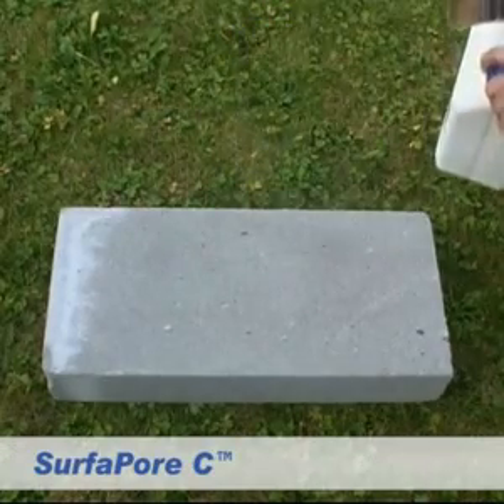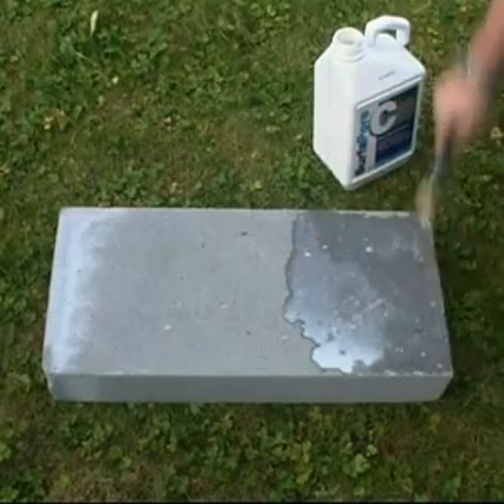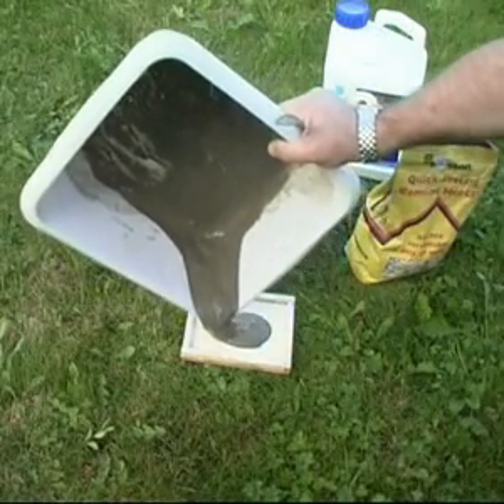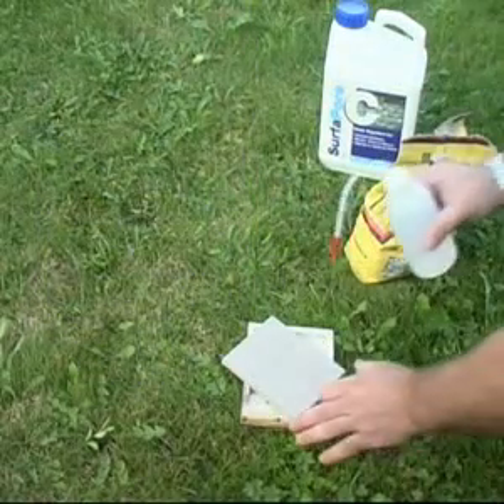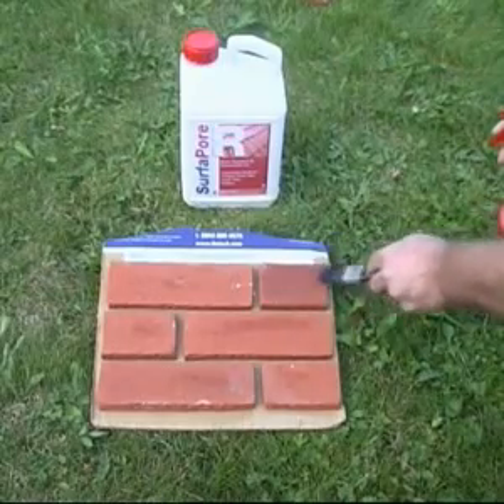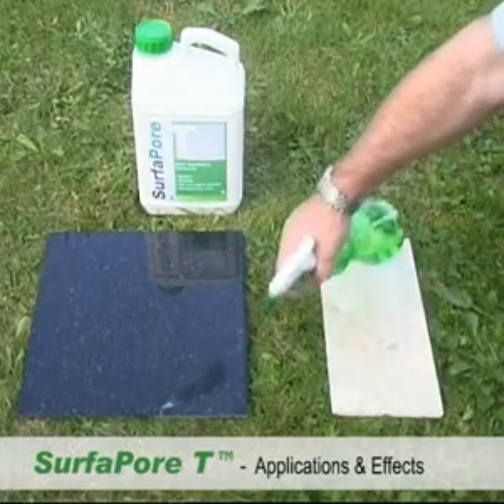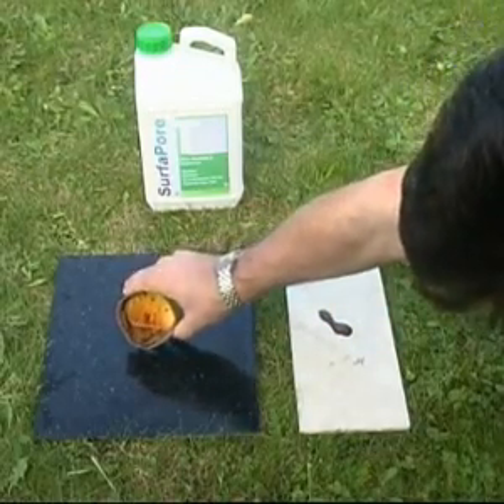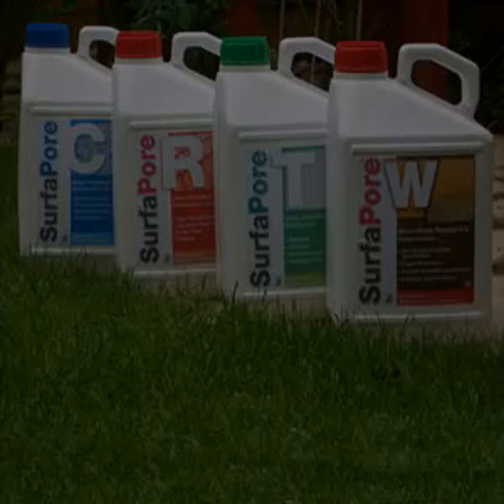Nanotechnologija visiems paviršiams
Nanotechnologija visiems paviršiams. Betonui, skiediniams, tinkui, keramikai, moliui, marmurui, granitui, medžiui.